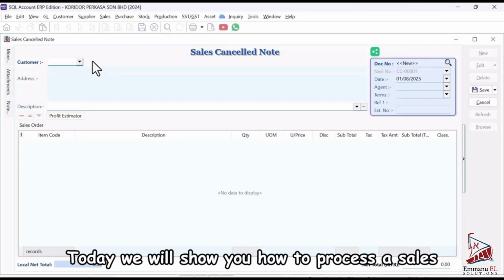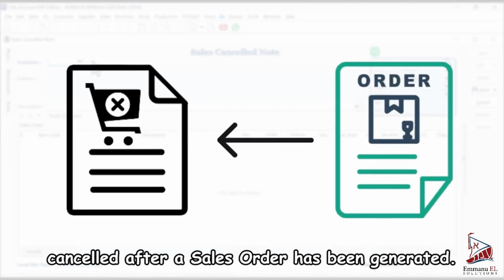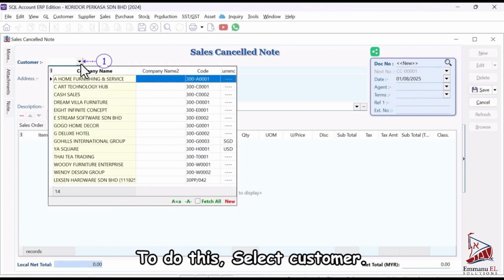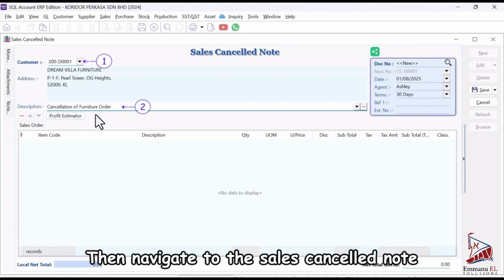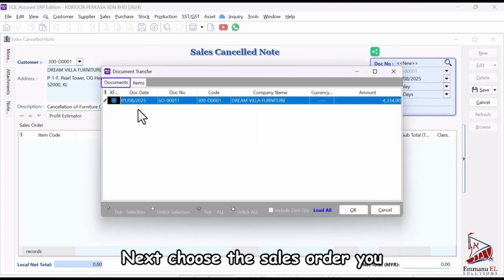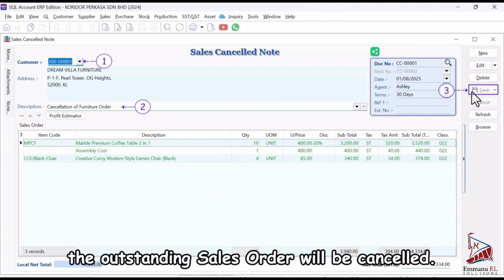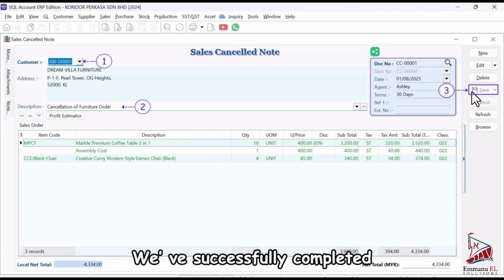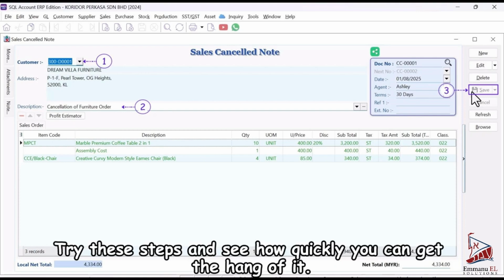SQL Account - Cancel Sales Orders via Sales Cancelled Note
🎥 Tutorial: How to Issue Sales Cancelled Note in SQL Account

This step‑by‑step video explains how to properly issue a **Sales Cancelled Note** in **SQL Account**. A Sales Cancelled Note is used **only to cancel a Sales Order that was issued earlier**. It does not apply to invoices or delivery orders. Recording cancellations correctly ensures your accounts and inventory remain accurate.

- ✅ Accessing the **Sales Cancelled Note module** in SQL Account
- ✅ Selecting the Sales Order that needs to be cancelled
- ✅ Entering cancellation details and reasons
- ✅ Posting and saving the cancelled note for accurate reporting

## 📘 Why Issue Sales Cancelled Notes?
Issuing cancelled notes correctly helps businesses:
- 🔹 Reverse incorrect or cancelled **Sales Orders**
- 🔹 Maintain accurate customer and sales records
- 🔹 Comply with accounting and audit requirements

By the end of this tutorial, you’ll know how to confidently issue Sales Cancelled Notes in SQL Account, keeping your financial and inventory records clean, accurate, and compliant.